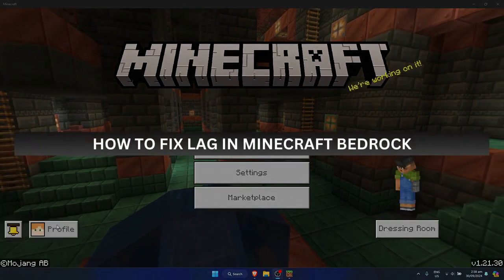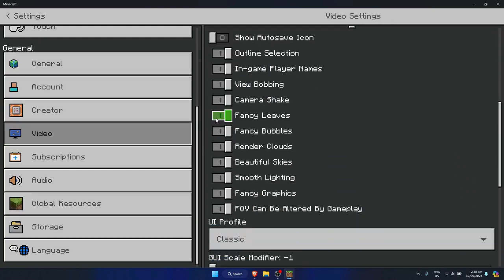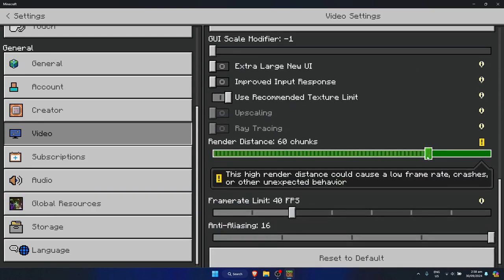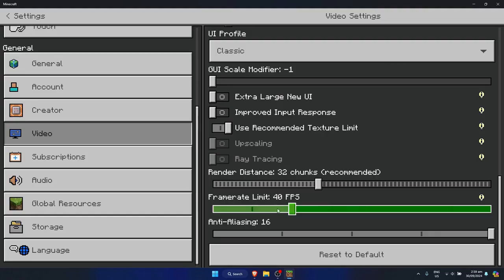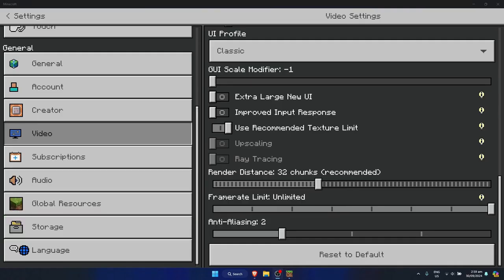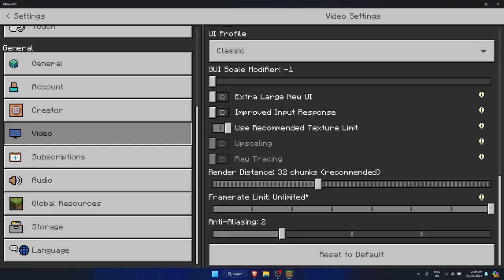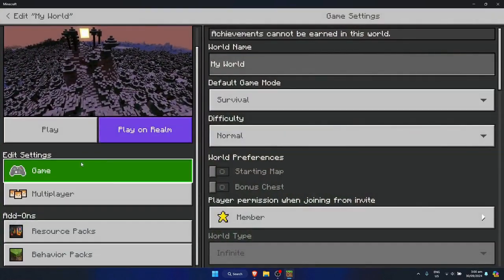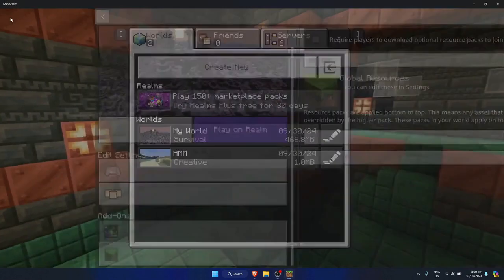How to Fix Lag in Minecraft Bedrock | Minecraft Tutorial (2027)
Is Minecraft Bedrock running slow, lagging, or freezing during gameplay? Lag can ruin your experience, but there are easy ways to improve performance on mobile, console, or PC. In this tutorial, I’ll show you how to reduce lag and boost performance in Minecraft Bedrock Edition.

In this tutorial, you'll learn:
How to optimize Minecraft video and render settings
How to reduce entity and redstone lag
How to improve performance on mobile and console

Follow these steps to fix lag in Minecraft Bedrock and enjoy smoother gameplay!